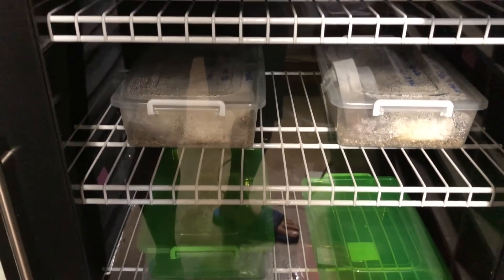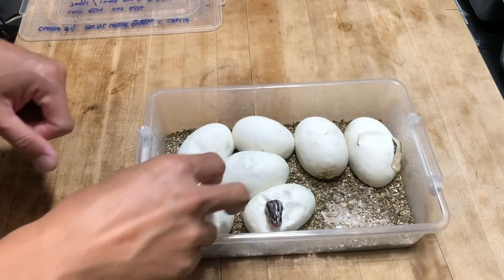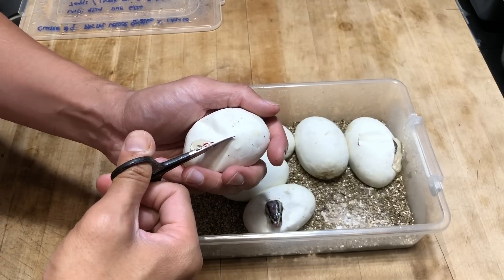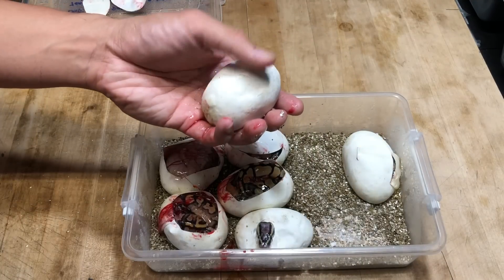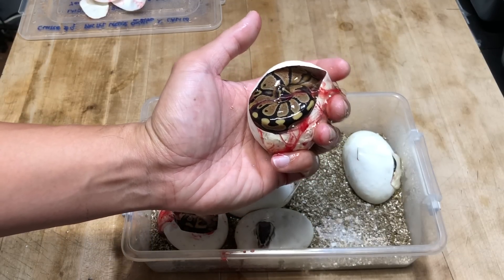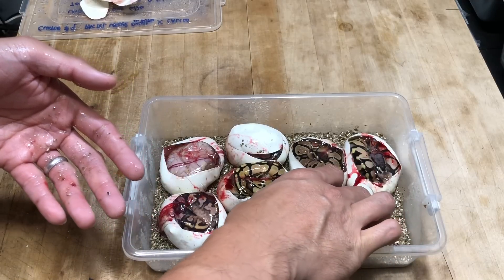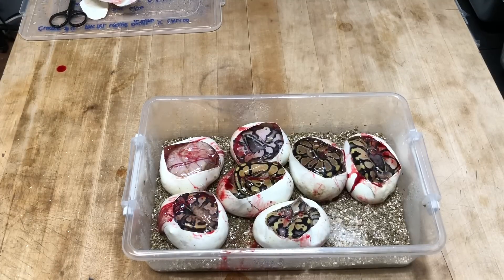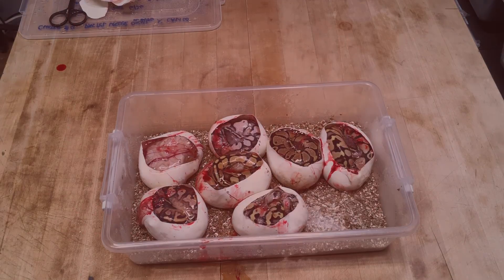WHAT A SURPRISE!! CALICO LESSER ENCHI PASTEL CLUTCH!! Egg Hatching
Pairing was:  PASTEL LESSER ENCHI H HYPO X CALICO

Retained sperm from 2018 breeding surprise

Or